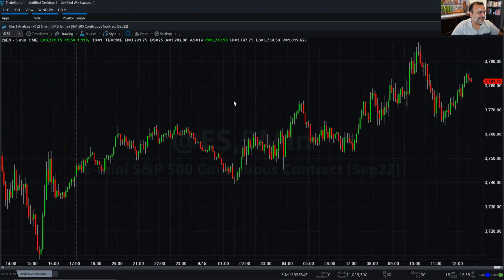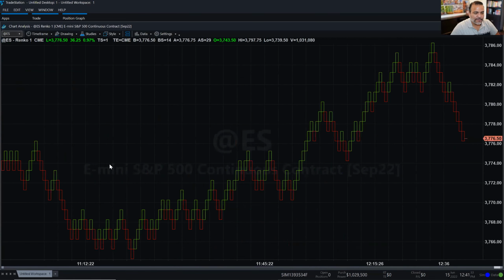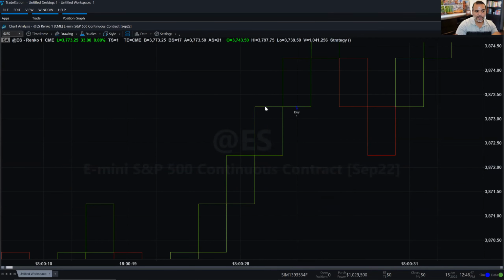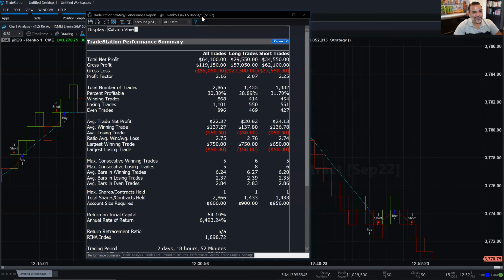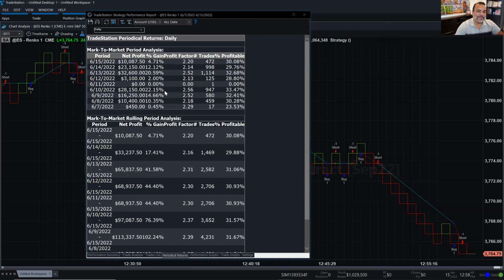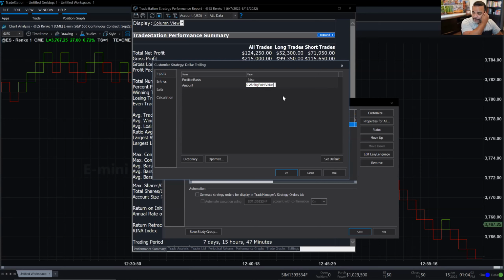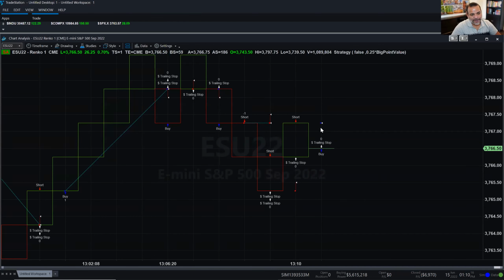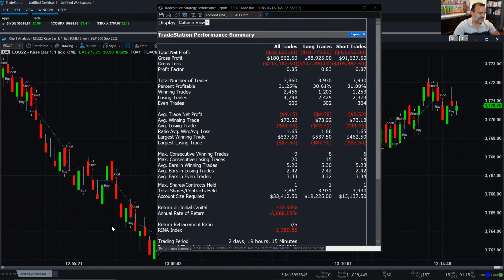Strategy Elements | Running Strategies On Price Based Charts